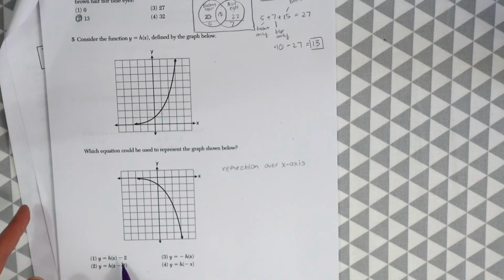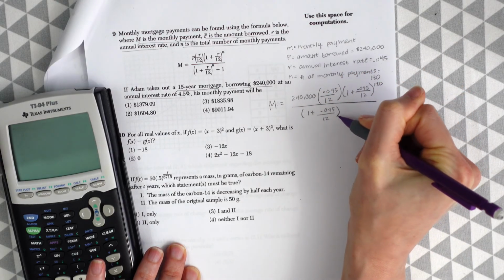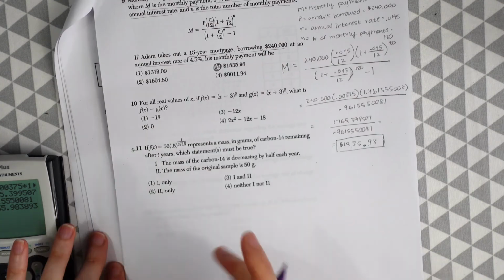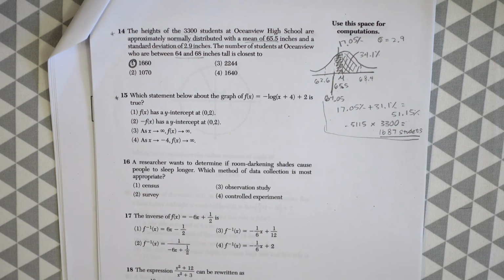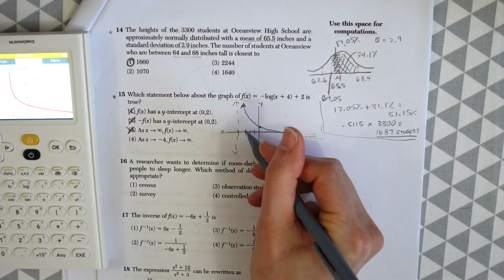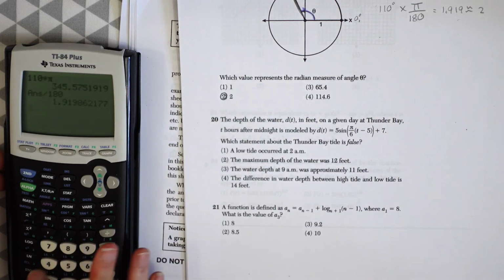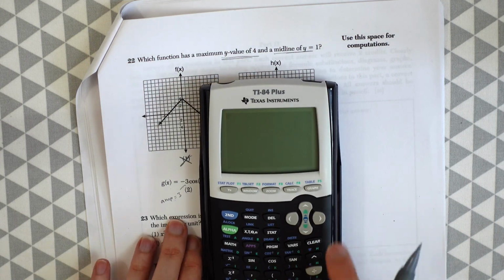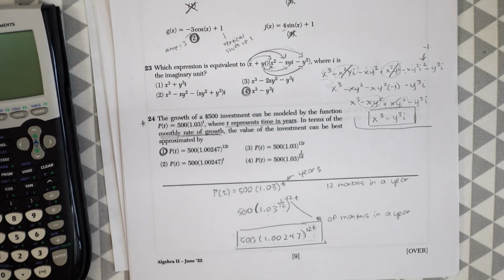Algebra 2 NYS Regents | June 2022 | Part 1| MathSux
NYS Common Core Algebra 2 Regents June 2022
MathSux

Learn how to ace your upcoming Algebra 2 Regents one question at a time!

In this video, we will go over part 1 of the NYS Algebra 2 Regents from June 2022.

Intro 0:00
Q1 0:09
Q2 0:54
Q3 1:57
Q4 4:12
Q5 6:19
Q6 7:51
Q7 8:36
Q8 10:39
Q9 14:48
Q10 18:09
Q11 10:07
Q12 21:58
Q13 25:07
Q14 26:42
Q15 30:12
Q16 32:21
Q17 33:02
Q18 34:23
Q19 35:40
Q20 36:58
Q21 39:22
Q22 42:20
Q23 45:18
Q24 47:54